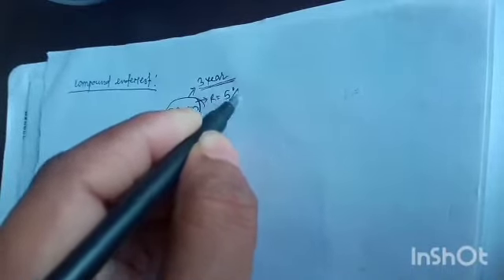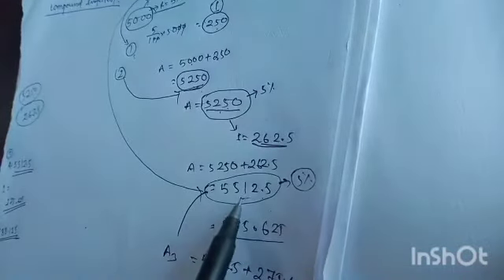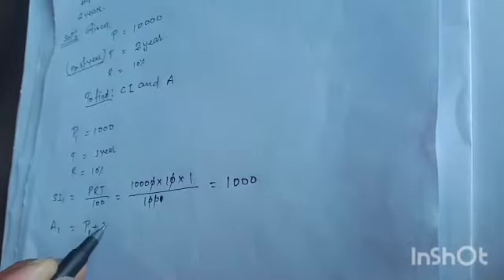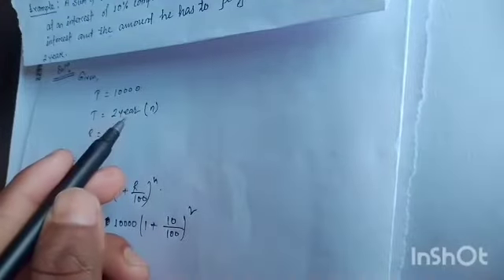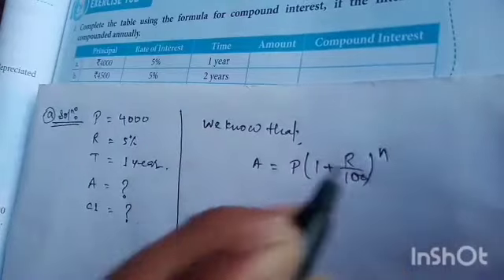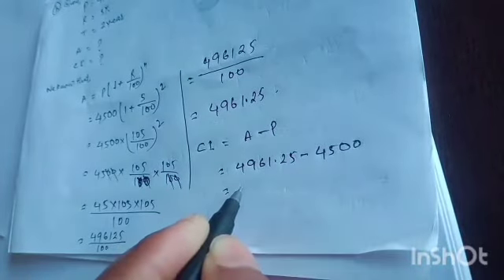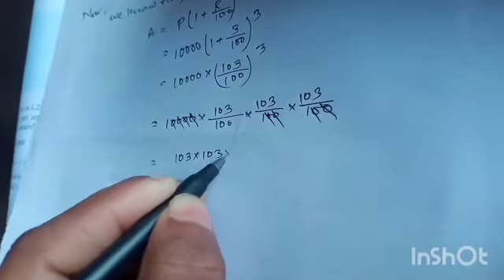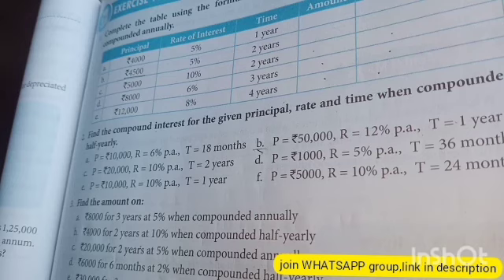Class 8 Maths Chapter10॥SIMPLE and COMPOUND INTEREST॥Ex:10B,Compound Interest॥Class8 Maths Chapter10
Class 8 Maths Chapter 10॥SIMPLE and COMPOUND INTEREST॥interest and Percentage॥Class8 Maths Chapter10

Class 8 MATHS॥Chapter10॥SIMPLE INTEREST & COMPOUND INTEREST॥Part-2॥MathsClass 8 Chapter 10॥-LetsKnow

Class 8 Maths॥Chapter 10॥SIMPLE INTEREST AND COMPOUNT INTEREST॥Maths Chapter 10 Class 8॥-Let'sKnow

CompoundInterest(Ex : 10 B) 1st Video

Please VISIT again